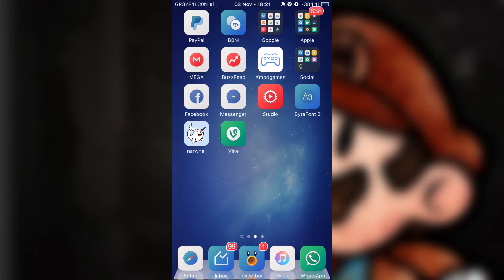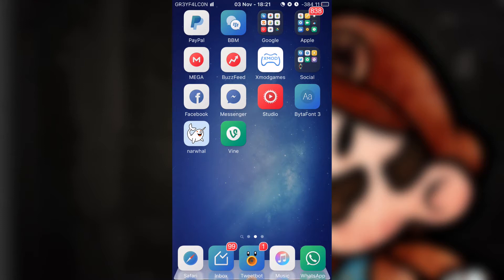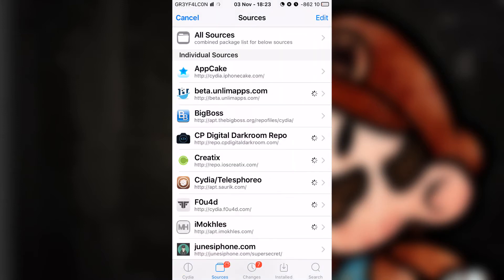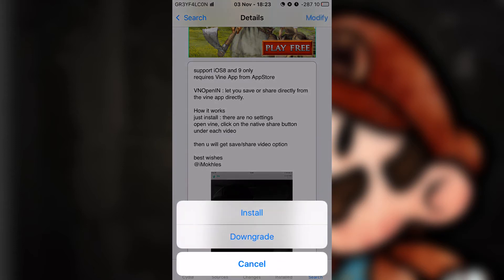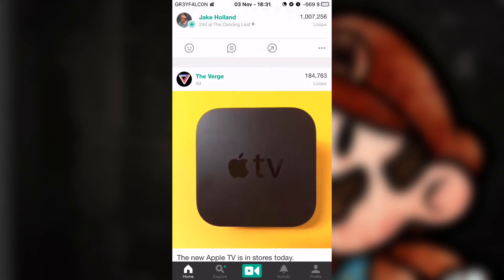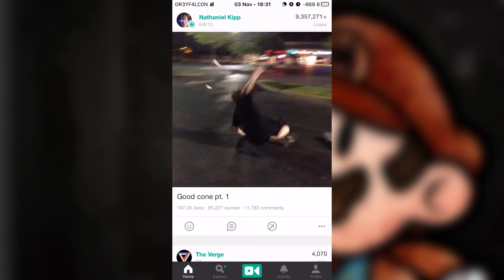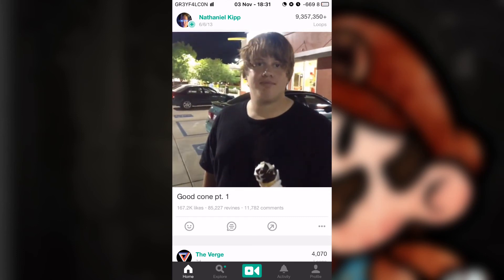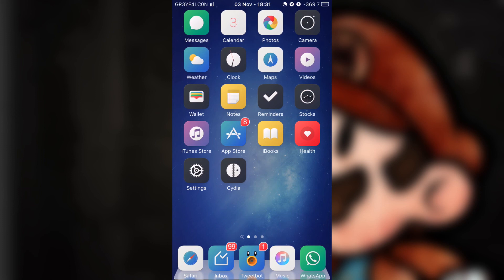iOS Tweak: VNOpenIN for iOS 9 (Download/Share Vine Videos)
Name: VNOpenIN
Price: Free
Repo: Bigboss